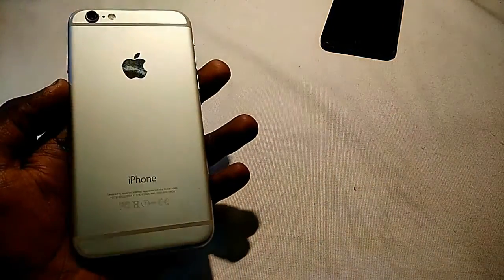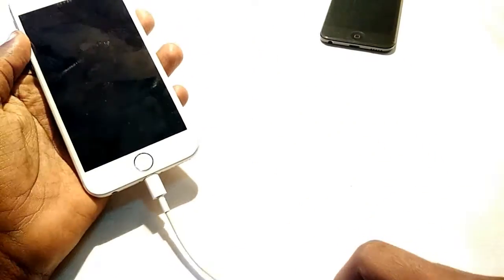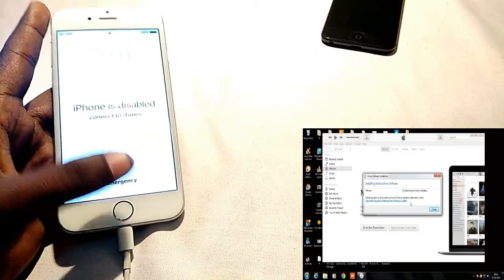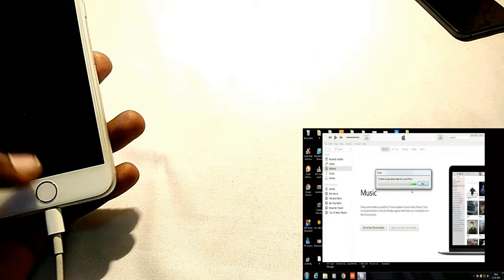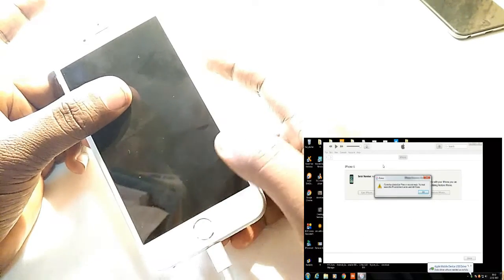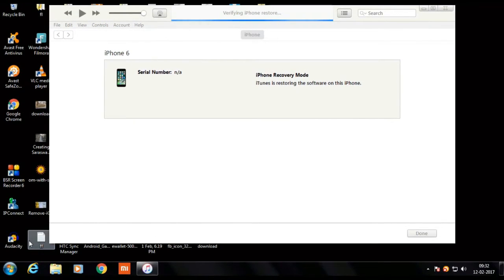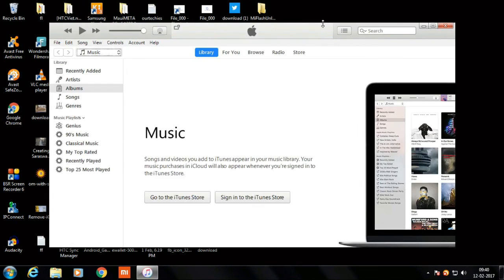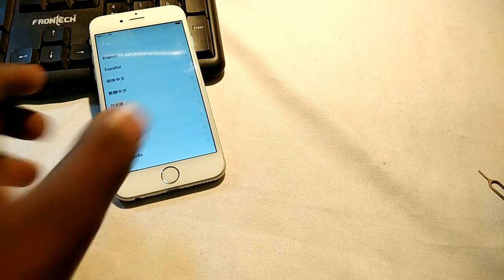how to unlock a locked or forgotten password of iphone 6 and iphone is disabled problem.....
this video will help you to Fix iphone is disabled problem and also work when you lost the passcode of iphone.